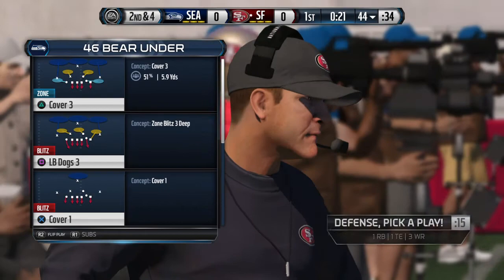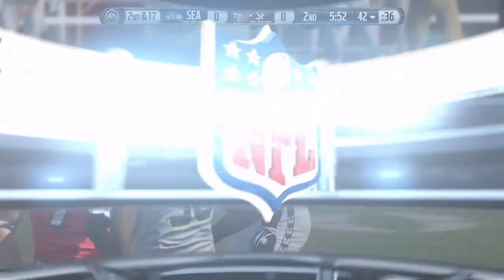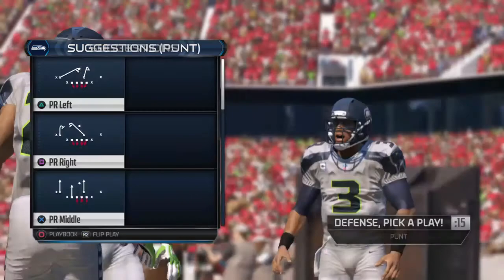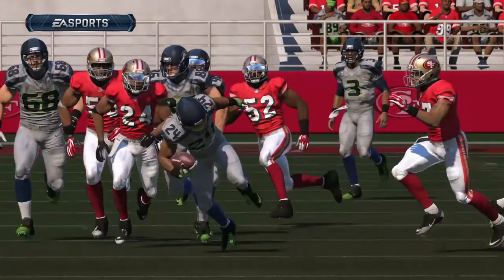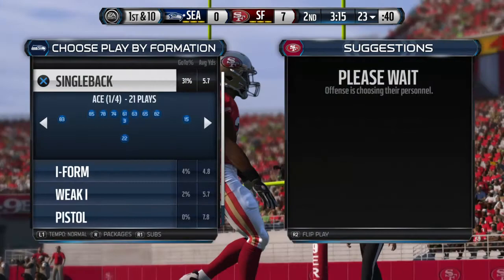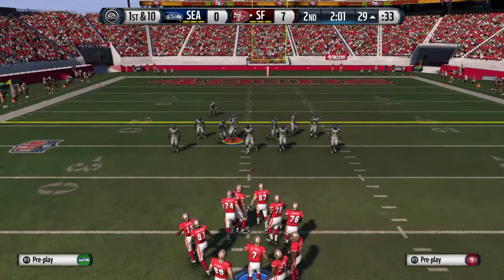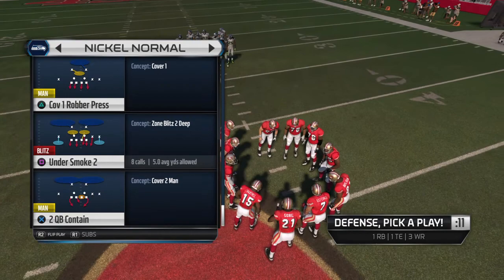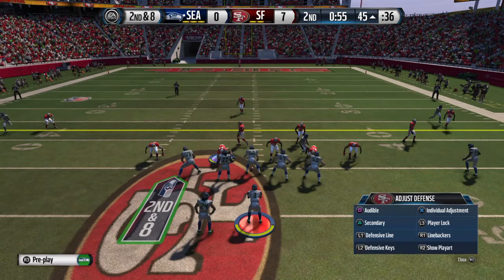Madden NFL 15 49ers vs. SeaHawks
Part 1 TuPaige vs Brent